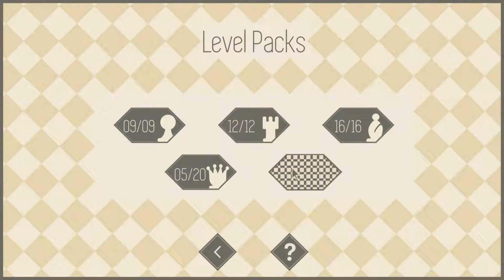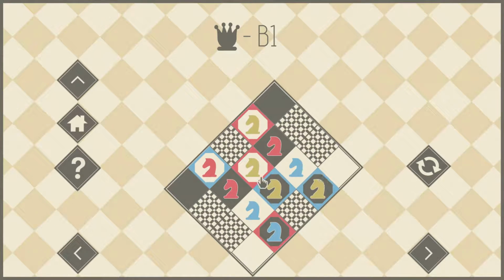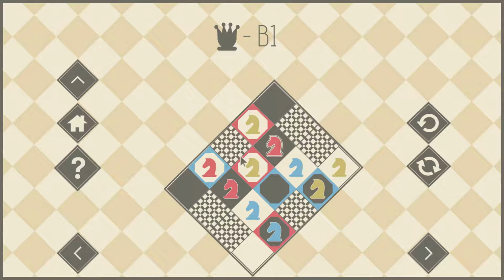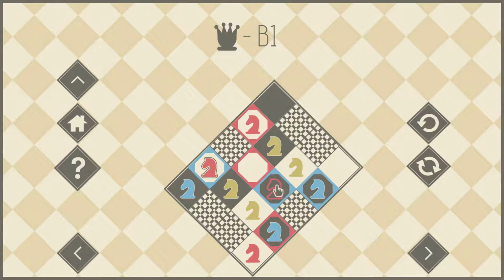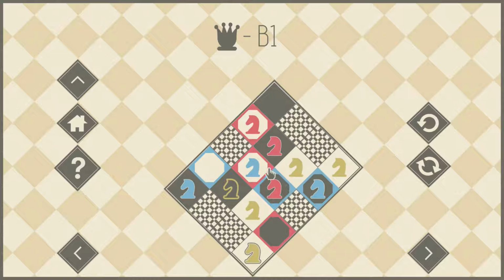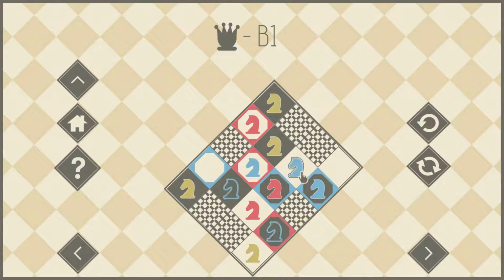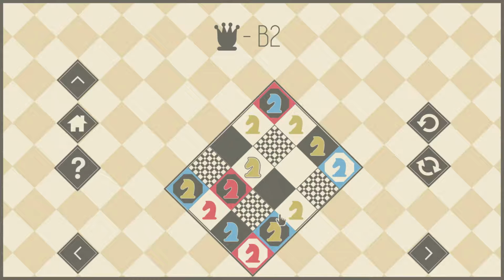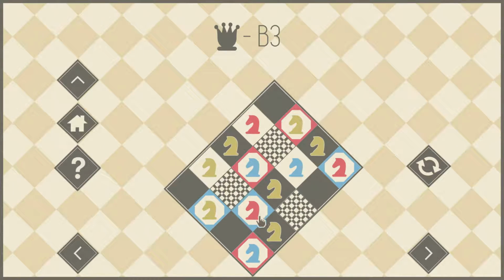↗KNIGHTS #3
🎲KNIGHTS is a minimalist puzzle game based on a single chess piece, the titular knight. A simple enough to pick up and relaxing experience.

The goal for each level is to set each of the colored knights into a space of their corresponding color.

Forethought and future planning are key abilities to master for later puzzles. New ways to tackle a problem will gradually evident as the game progresses, allowing several solutions for the same puzzle.
Key Features
Nearly a hundred hand crafted levels.
Minimalist art style for user-friendly experience.
An infinite amount of procedurally-generated levels, released every day.
Selectable color-blind friendly palette.
Relaxing soundtrack and sound effects to delve into the experience.
Simple gameplay for anyone to pick up and play.